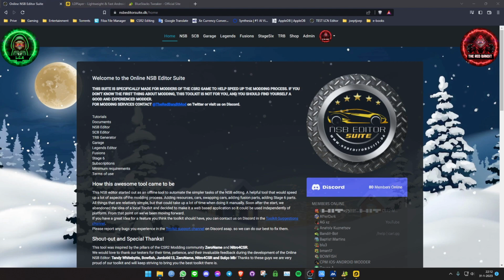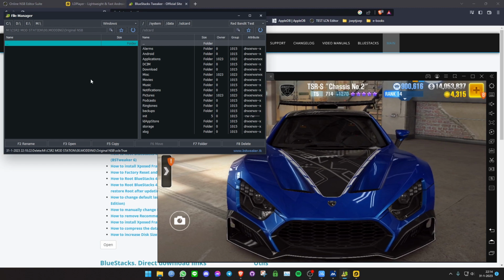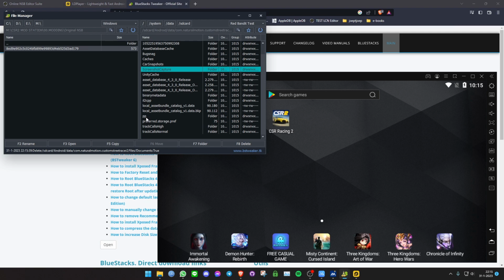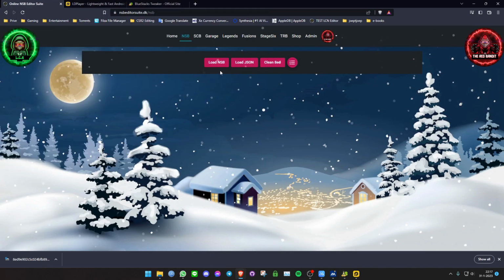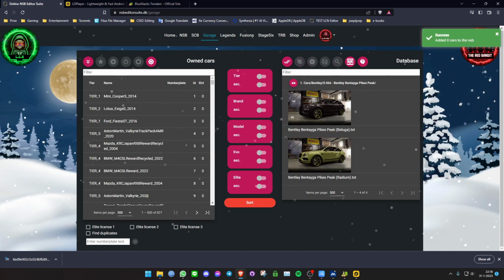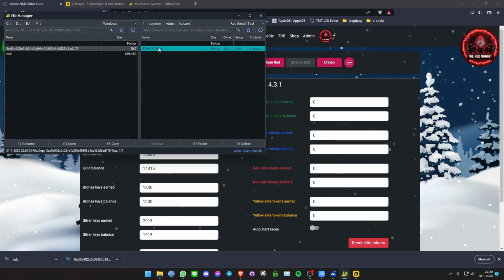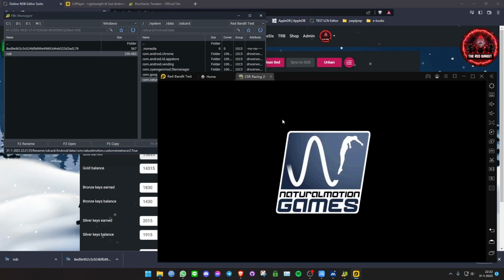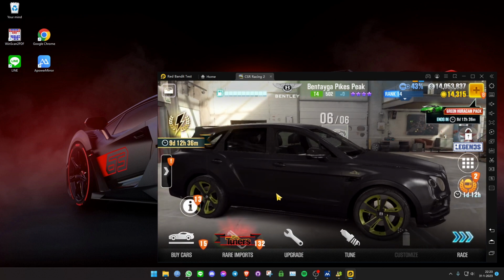Android Modding using Maverick Method